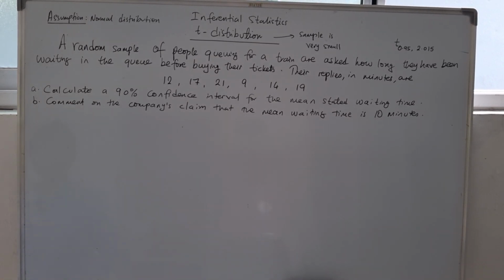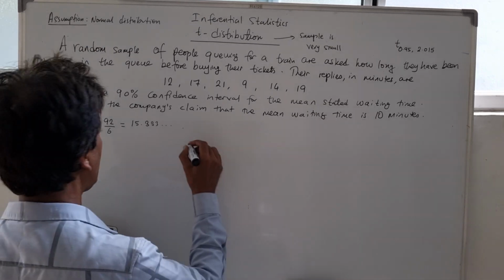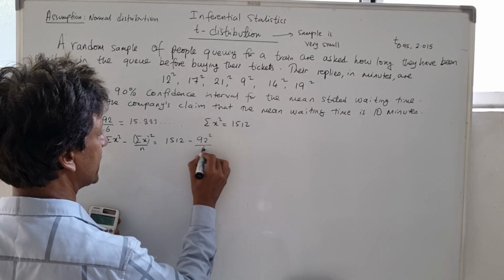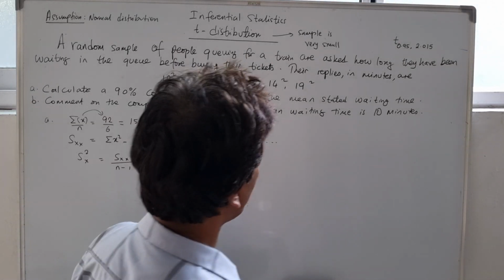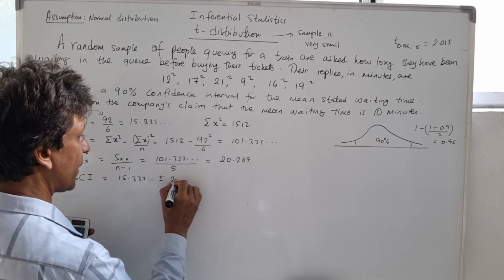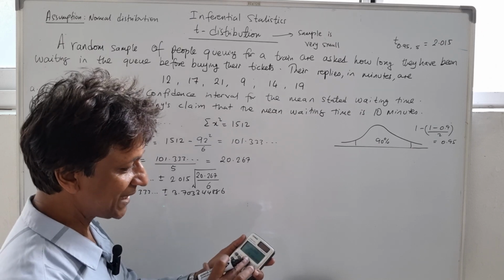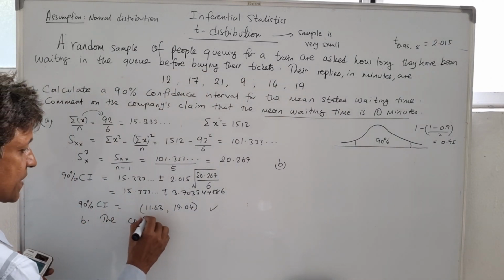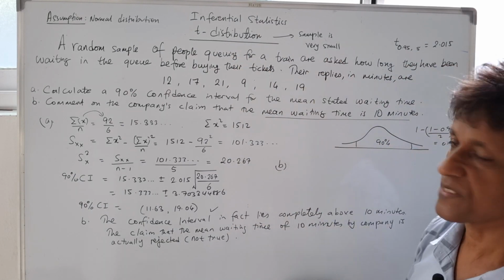t-distribution Confidence Interval of a small data sample